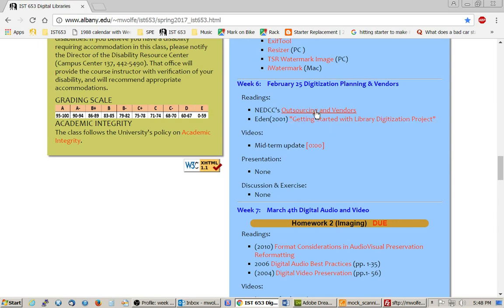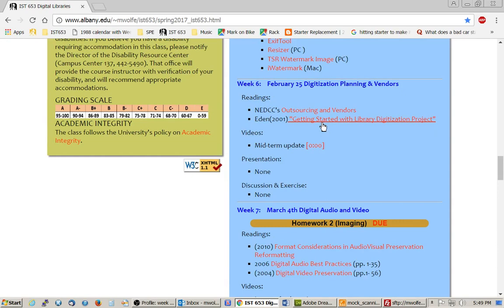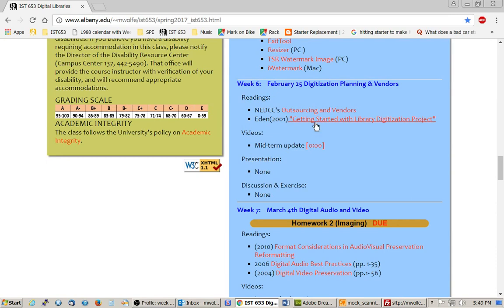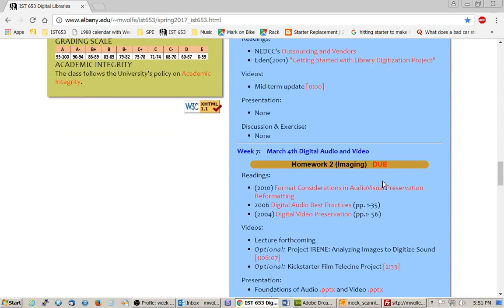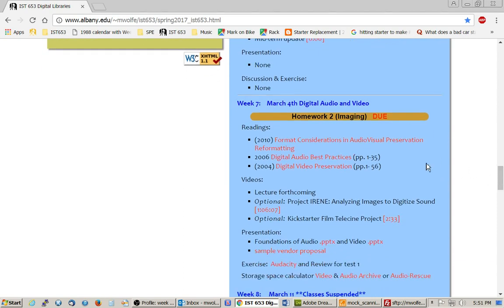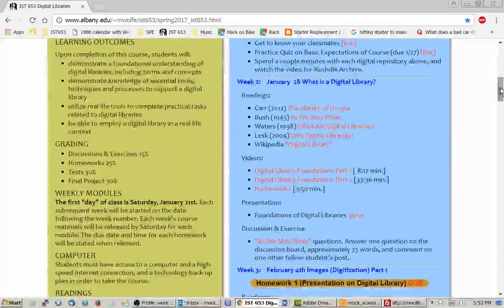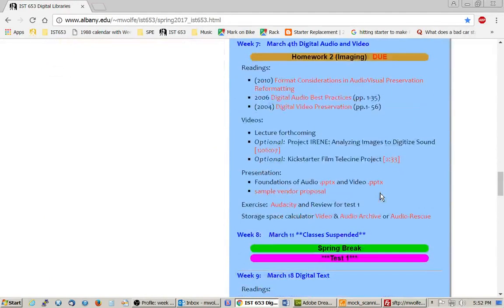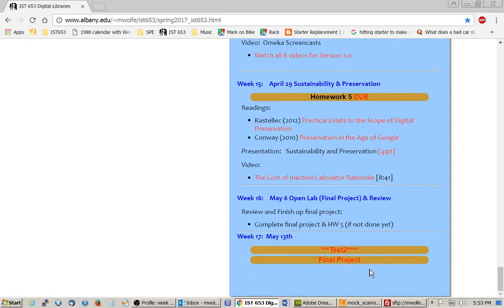week 6 update